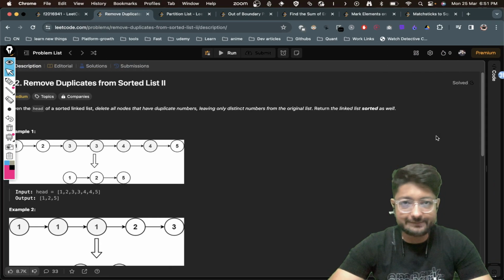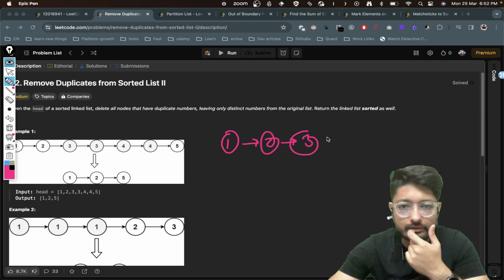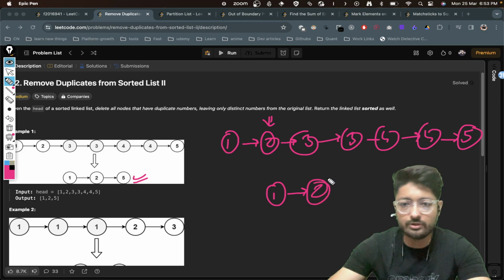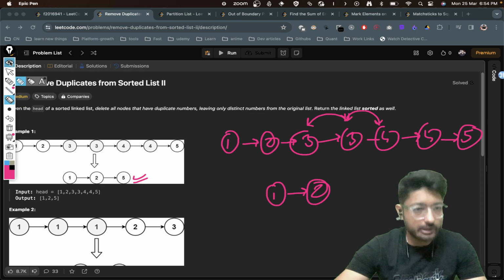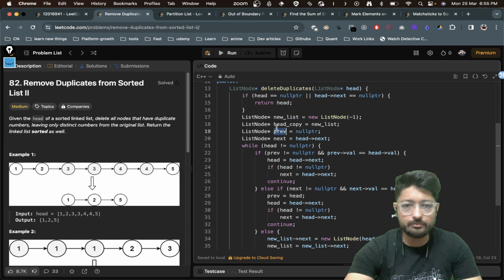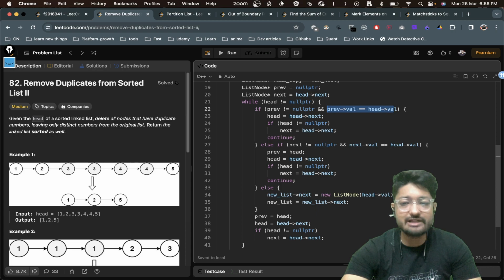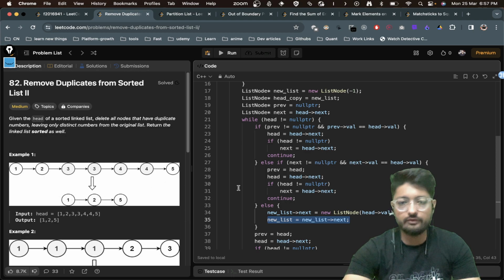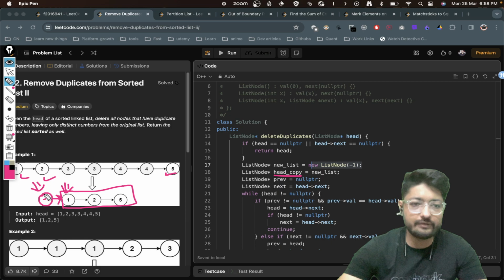82. Remove Duplicates from Sorted List II | LEETCODE MEDIUM | LINKED LIST